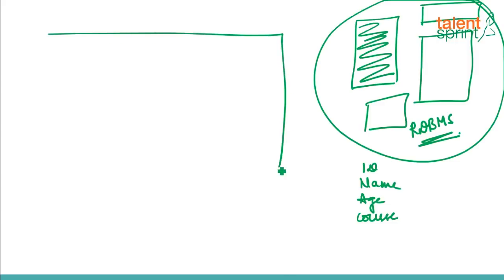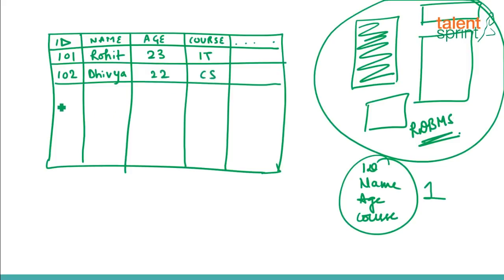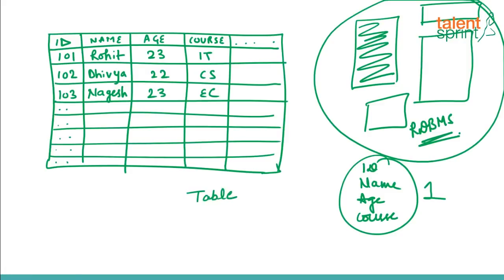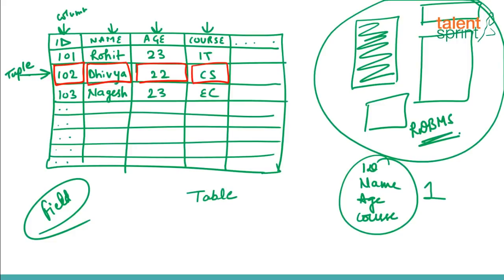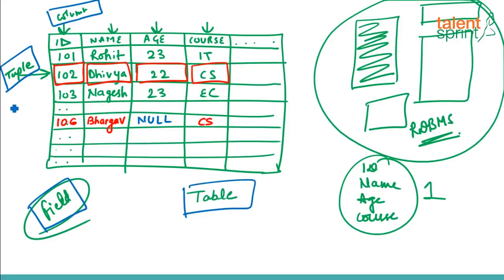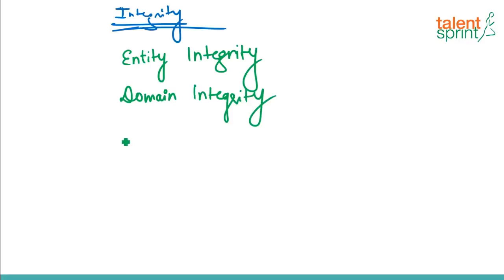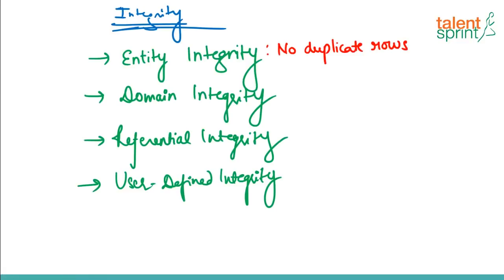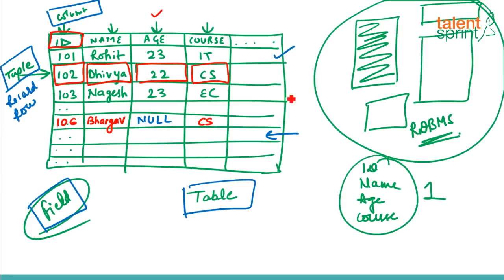What is RDBMS? | SQL for Beginners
In this Video, you will understand RDBMS in more detail and also get to know about the terminologies used when referring to RDMS Table Structure.